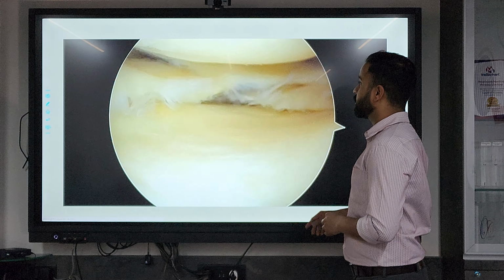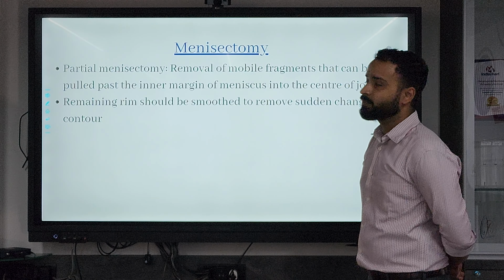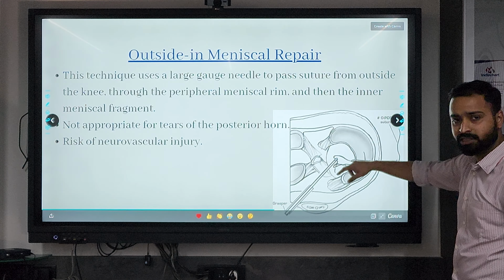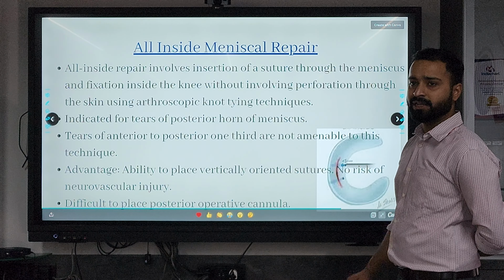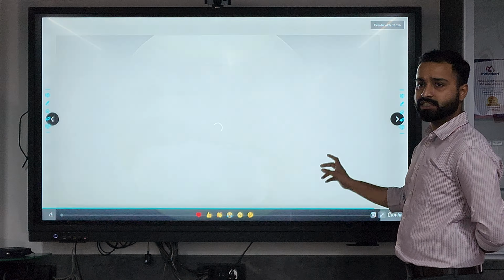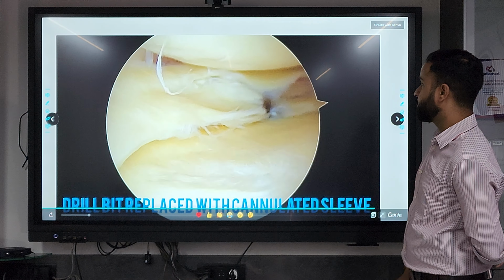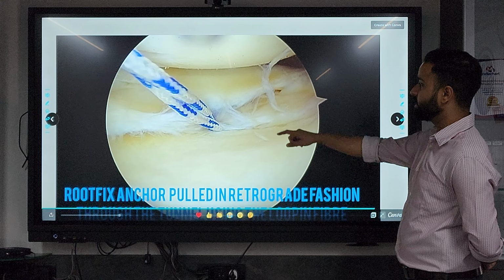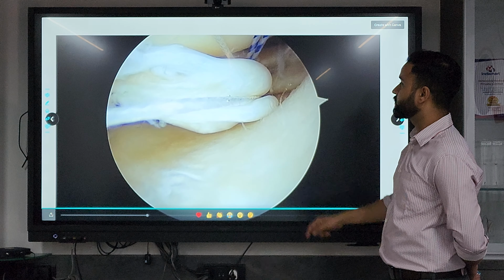A unique case discussion of meniscus repair : Dr akash yadav